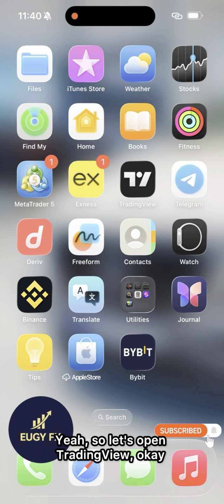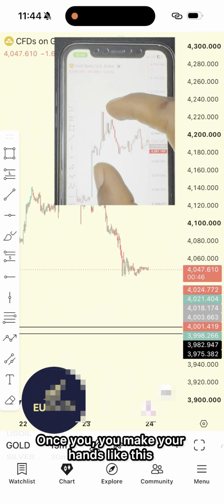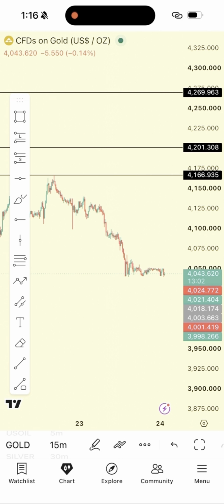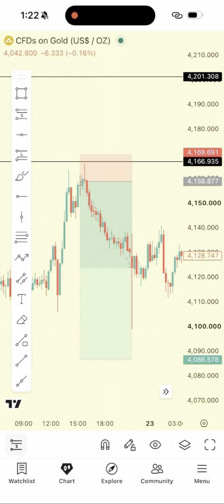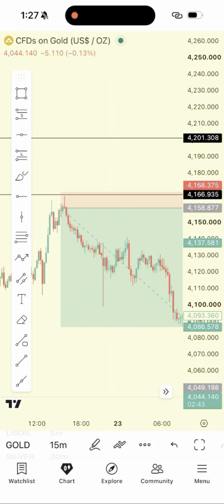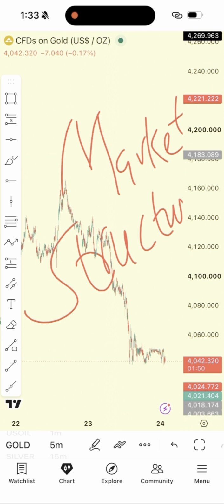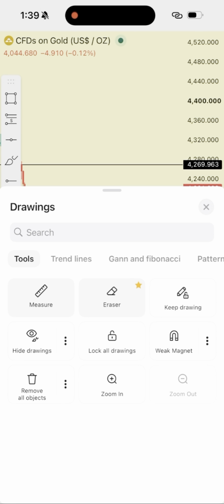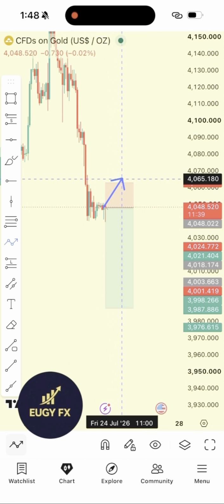How to use TradingView as a Beginner Forex Trader (STEP-BY-STEP GUIDE)